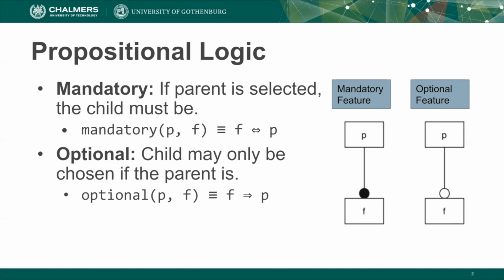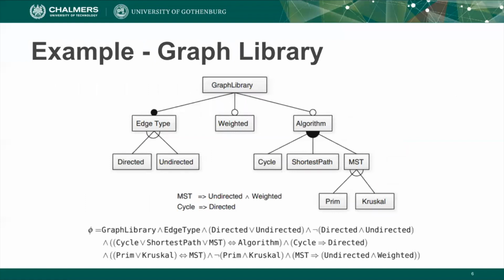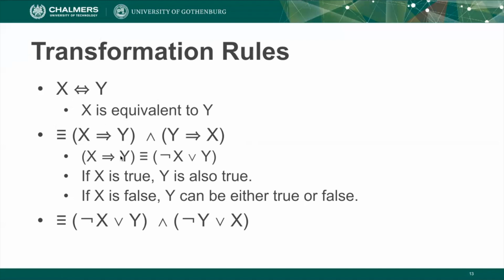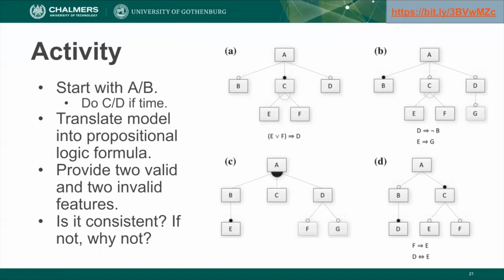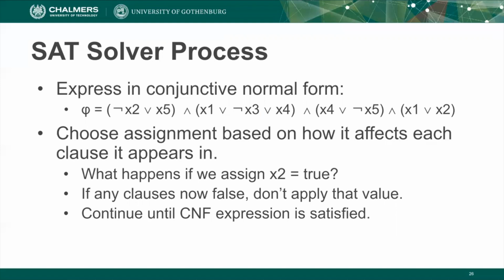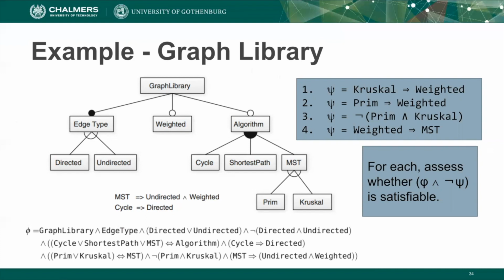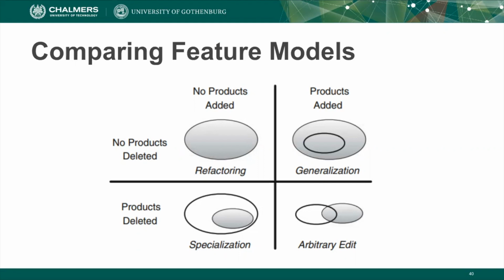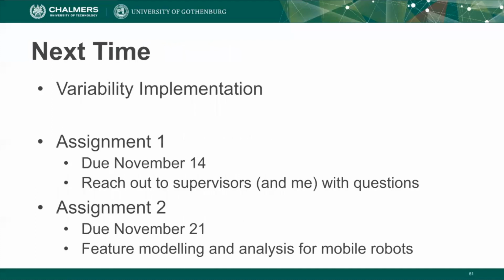Feature Model Analysis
TDA 594 (Chalmers) - Fall 2021 - Lecture 4